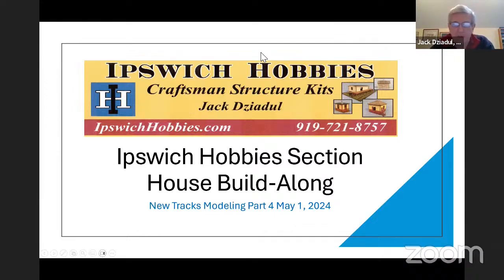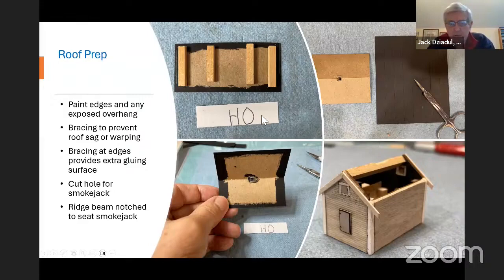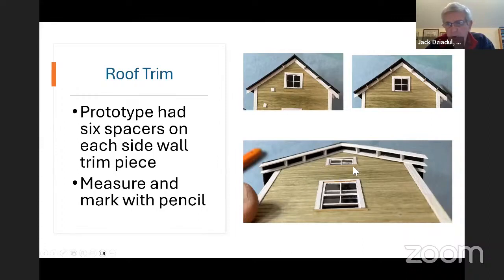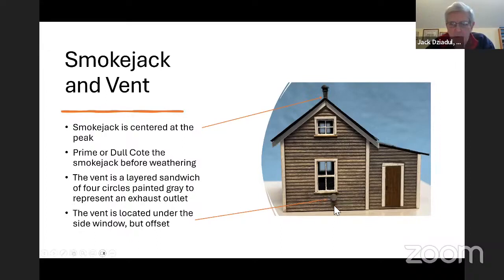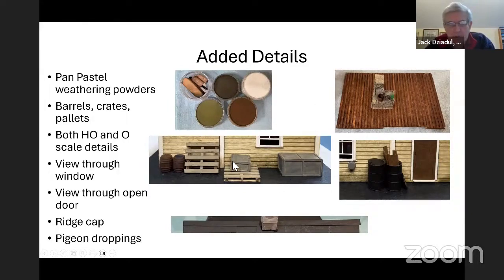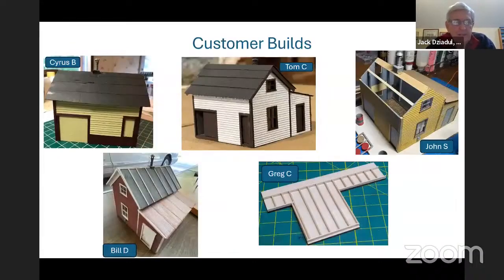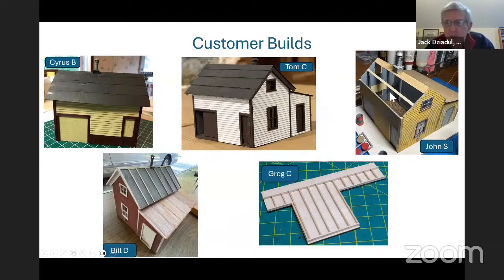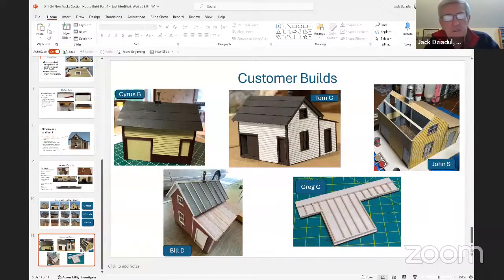Section House Build-Along in Three (3) Scales, N, HO & O (Part 4)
Jack completes the construction of his series featuring B&M section houses in three scales.